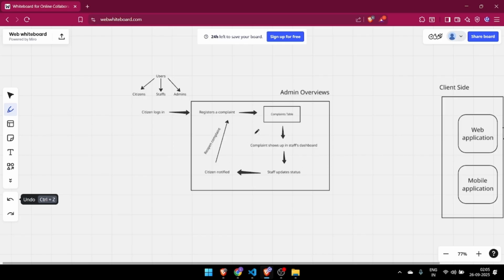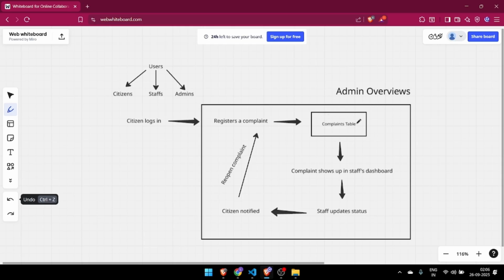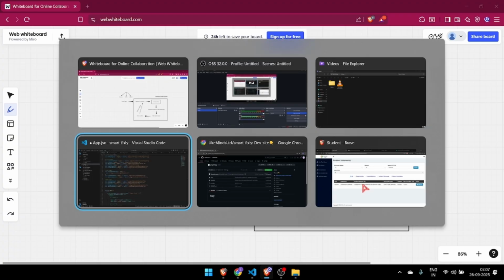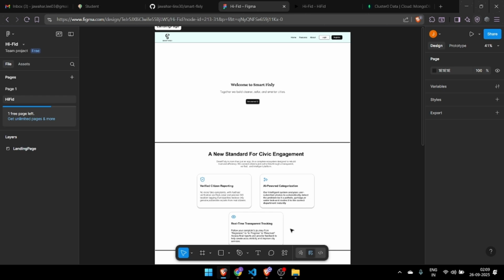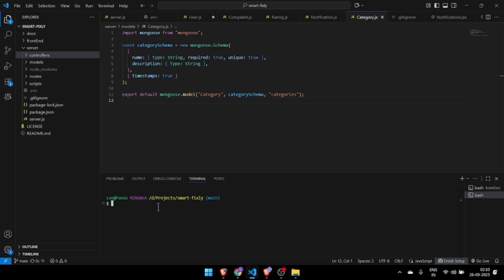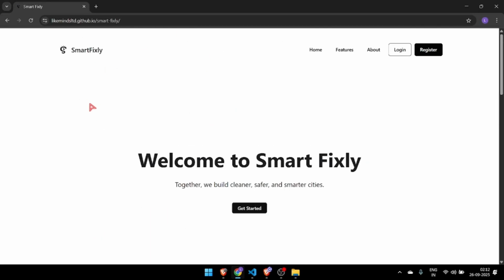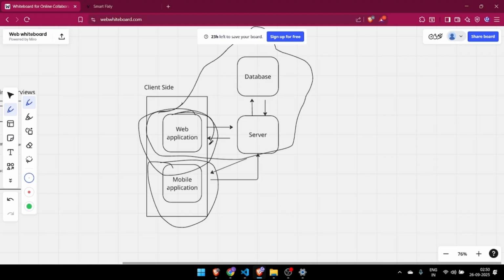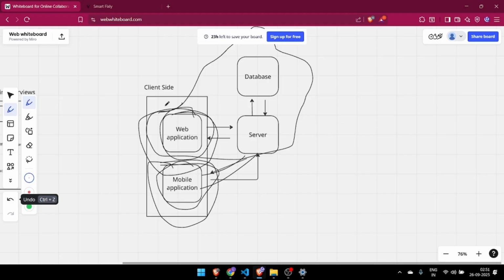SIH - Team Fixly (Demo video)